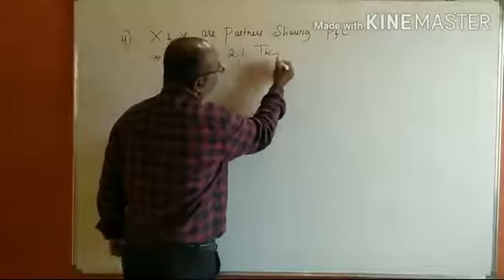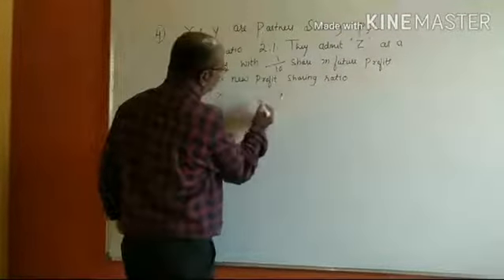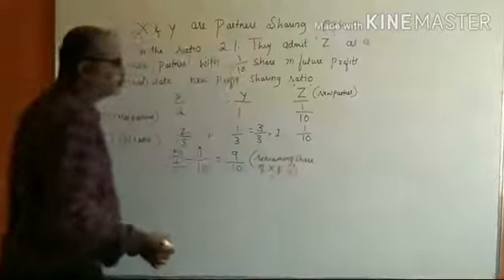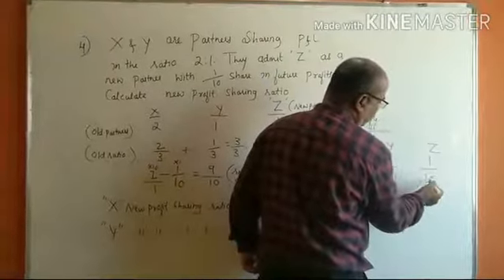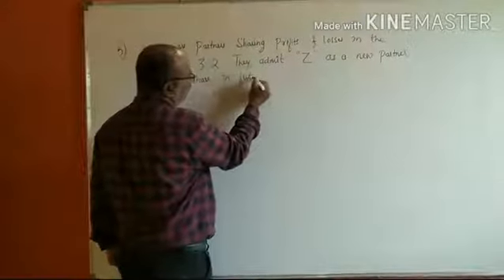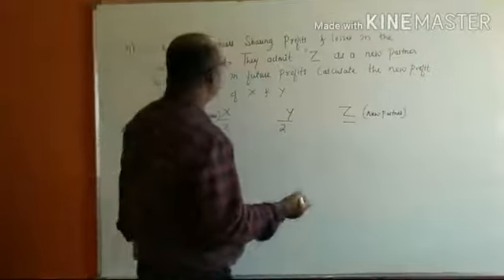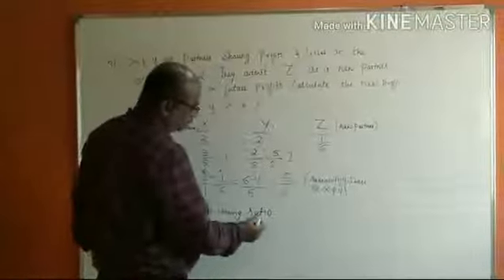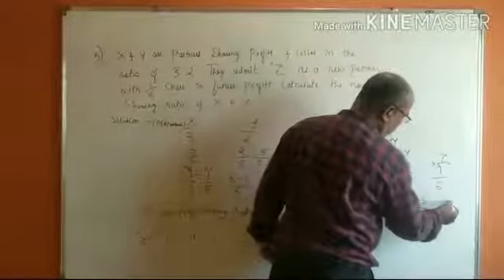New profit sharing ratio—1